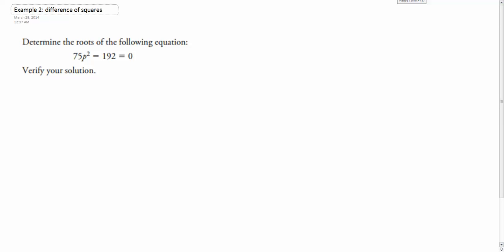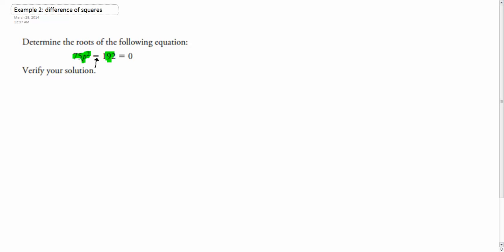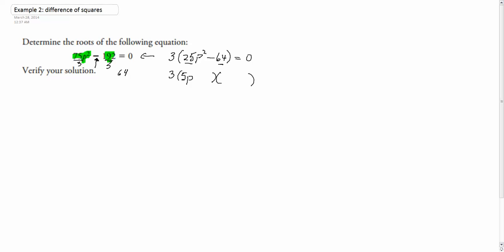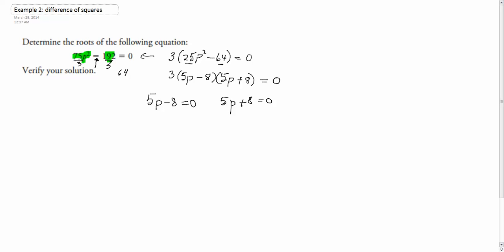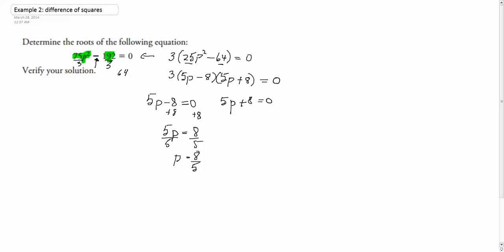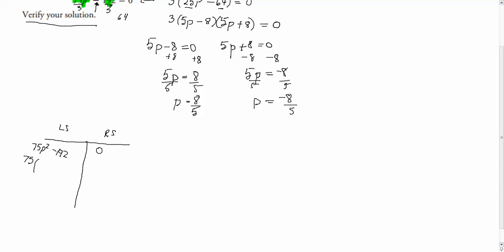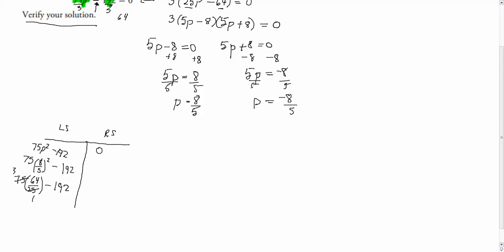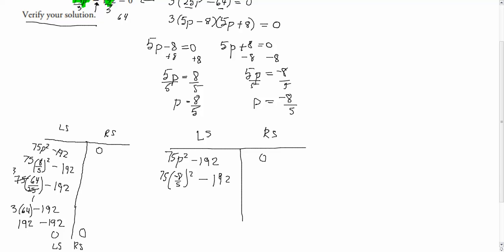M20-2 7.2 Ex 2 W14